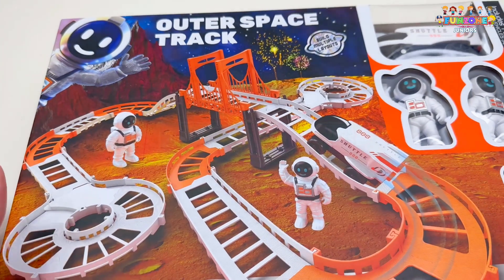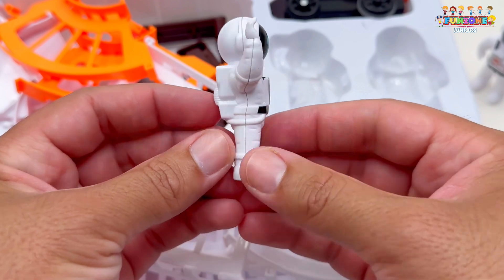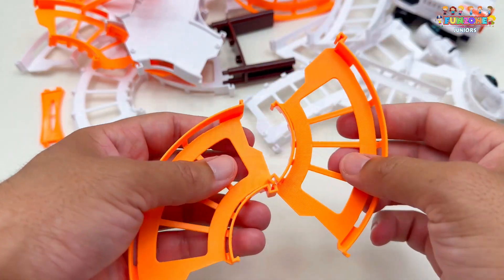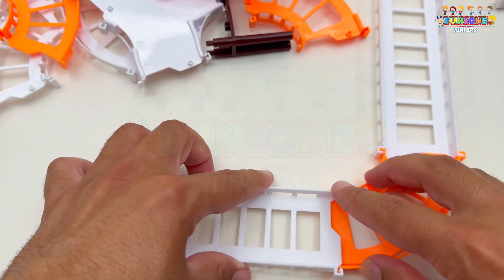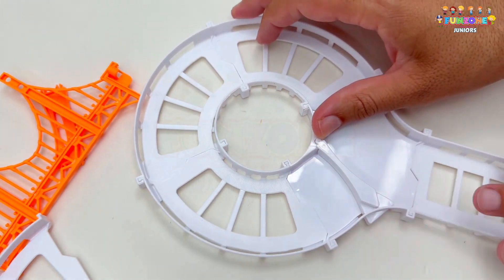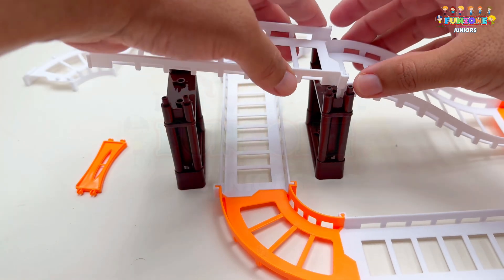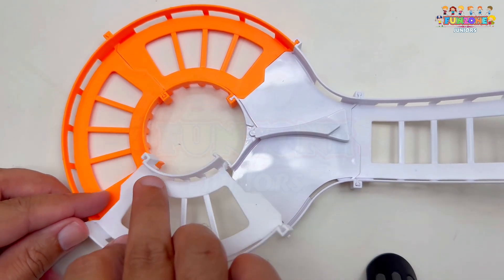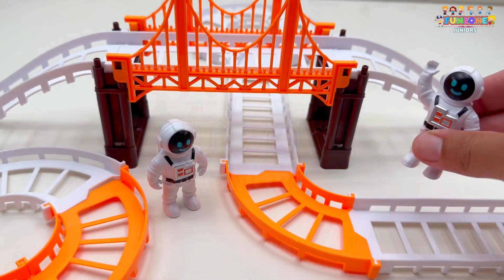Outer Space Track | Learn about Space | Learning Video for kids | Funzone Juniors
Blast off into an exciting adventure with our "Outer Space Track" video! In this fun and educational video, kids will journey through space, learning about planets, stars, and the solar system.
Perfect for young explorers, this video combines learning with play as we explore the mysteries of outer space on a thrilling track.

Join Funzone Juniors on this cosmic adventure and discover the wonders of space.